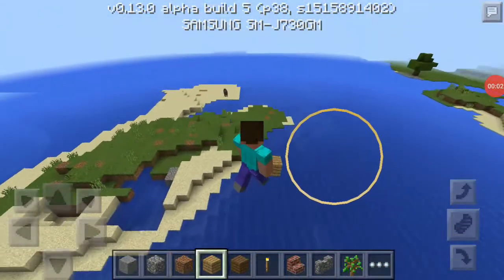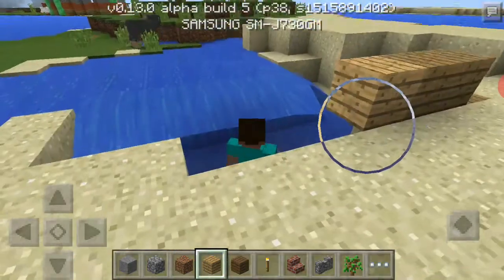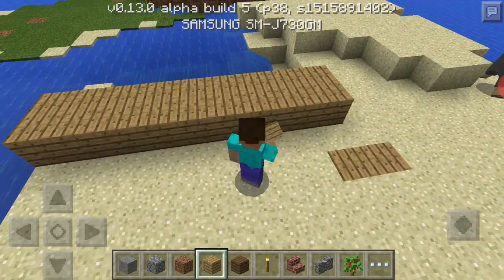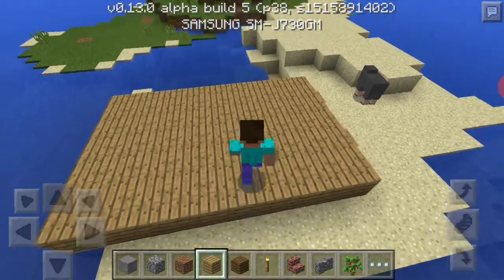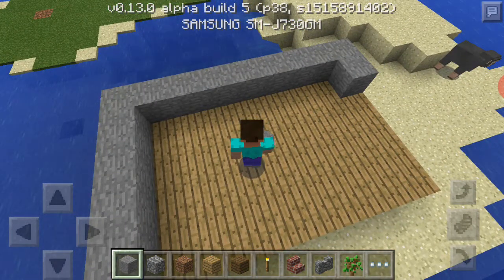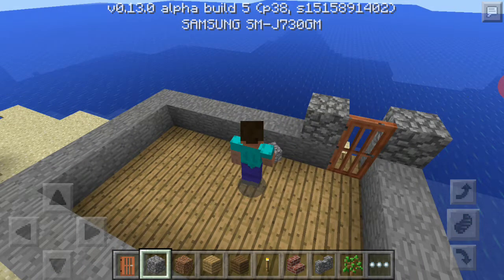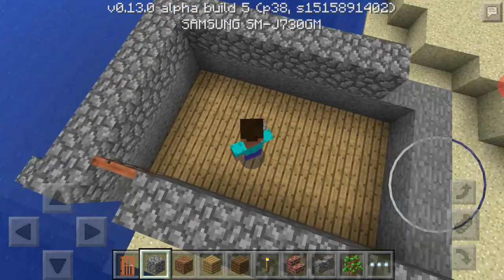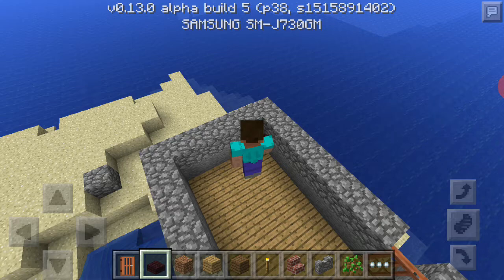Lets craft a small headquarter. Minecraft...